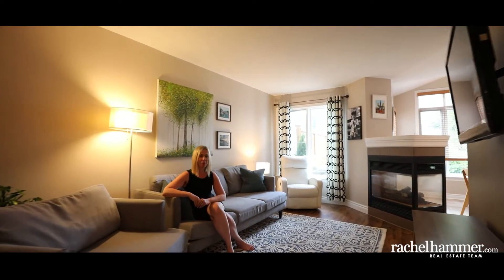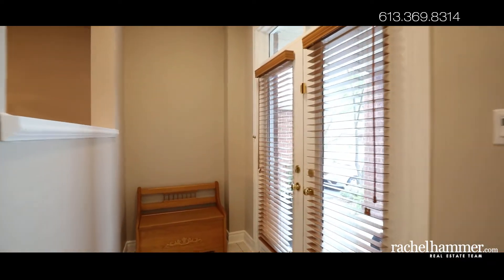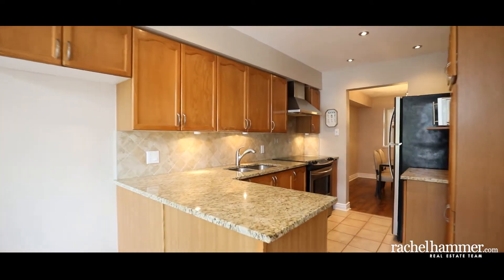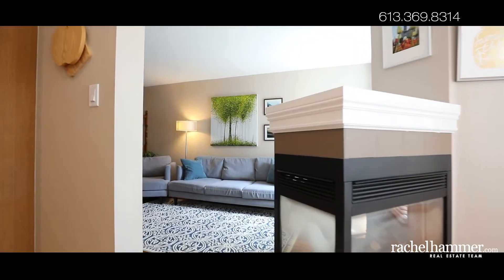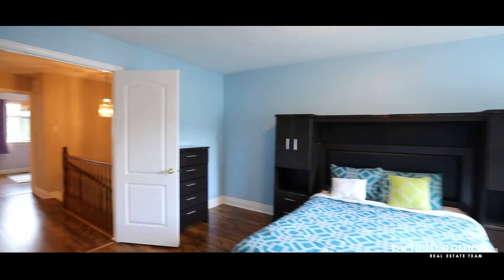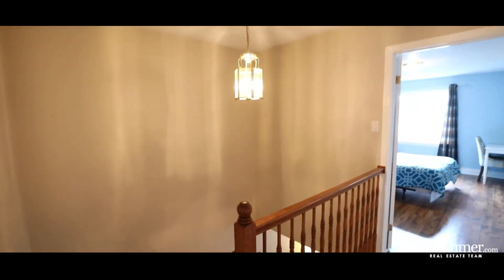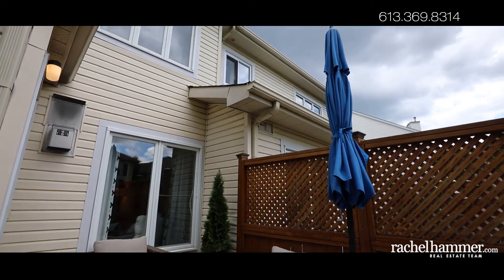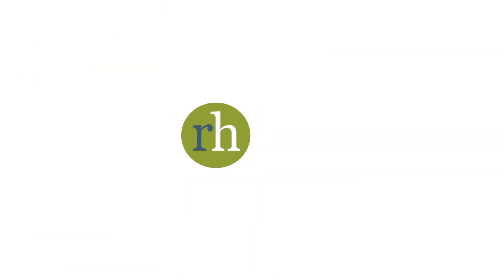65 Astoria Crescent - Barrhaven, Ottawa - rachelhammer.com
Welcome to 65 Astoria, a three bedroom, three bathroom family home in Barrhaven, Ottawa. Situated on a family-friendly street, this lovingly maintained home is perfect for families on the go.

Pride of ownership is evident in the interlock front pathway and patio area, a useful extension of the generous front porch. Enjoy summer afternoons in the shade of the mature tree.

The double front doors lead to a sizable tiled entryway, with plenty of space for storage and updated light fixture (2017). The front doors feature custom blinds for privacy. Here you’ll also find a powder room, and inside access to the single-car garage.

The dining room provides space to comfortably seat the entire family, just steps away from the thoughtfully designed kitchen. Finished with granite countertops and stainless steel appliances, the kitchen offers a functional layout and plenty of cabinet space. For casual dining, the tiled dinette with vaulted ceilings is at your service.

The spacious living room is the perfect place for family to gather, and offers a three-sided gas fireplace for cosy winter evenings. Tasteful laminate flooring extends throughout the living and dining rooms. In summer, enjoy the weather on your cedar backyard deck, complete with a privacy screen and modern metal railings. The fully fenced backyard is a safe place for children to play.

Downstairs, the fully finished basement offers highly flexible space, perfect for a family room, entertainment centre, or playroom. The sturdy laminate flooring is up to any task.

Upstairs, the grand homeowner’s suite features a walk-in closet and upgraded ensuite bathroom. Relax in the deep soaker tub, or prepare for the day with ease at the double-sink vanity with extra counter space. The home’s secondary bedrooms each enjoy views of the front yard, wide closets, and access to the full bathroom with tub/shower. The bathroom flooring, vanity, and toilet were updated in 2016. Laminate flooring extends throughout the bedrooms and hallway for ease of maintenance. The central vacuum system makes cleaning a breeze. For your convenience, this home offers second-floor laundry facilities, including a high-capacity washer and dryer and built-in storage cabinets.

65 Astoria Crescent also offers a great location for families. Take a stroll to any of the three parks within walking distance, including the Stonecrest Park splash pad. Schools, public transit, and amenities such as grocery stores are all within a few minutes’ driving distance. Come see what life at 65 Astoria has to offer; book a showing today.